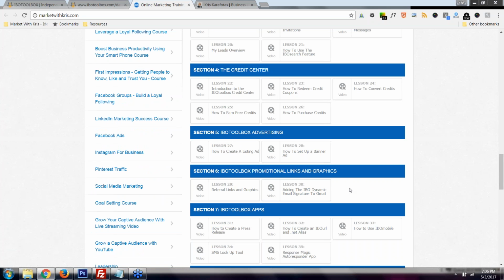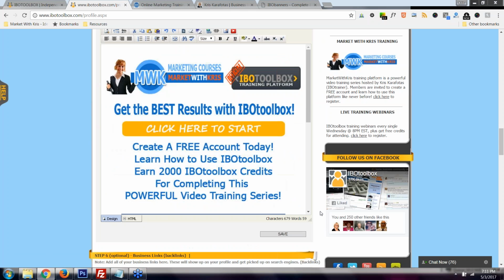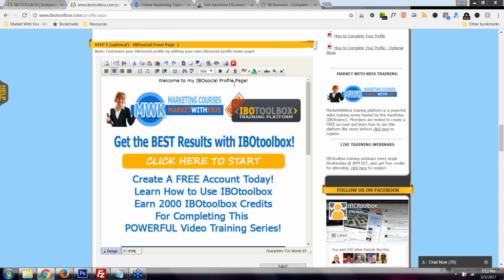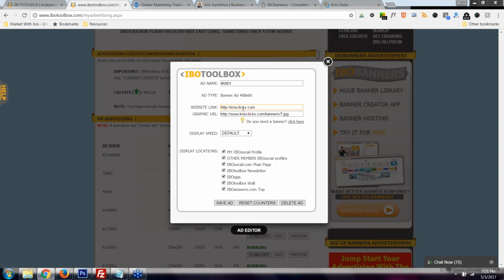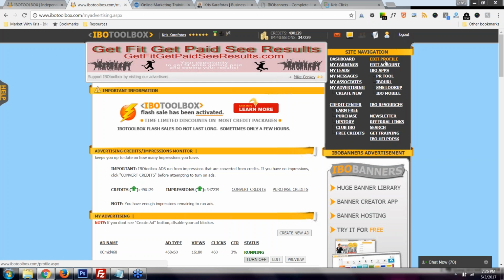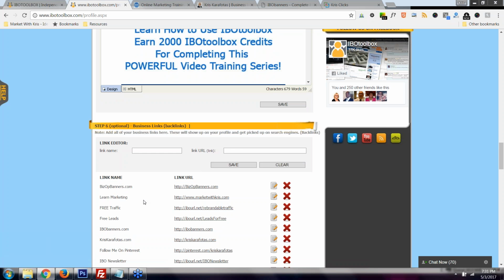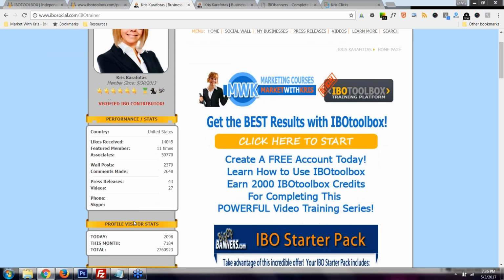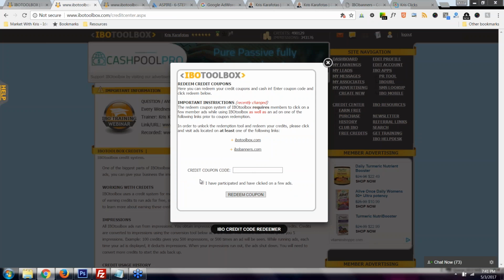2017 05 03 19 01 IBOtoolbox Wednesday Training Webinar